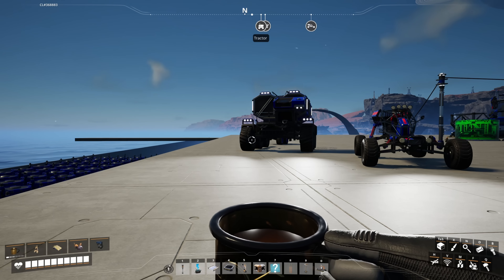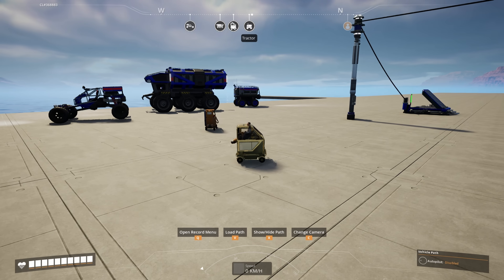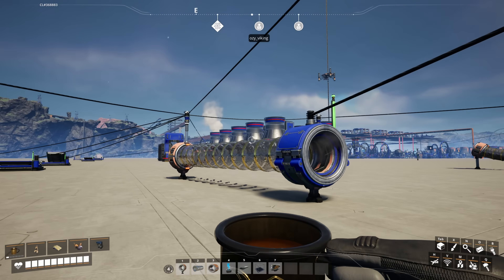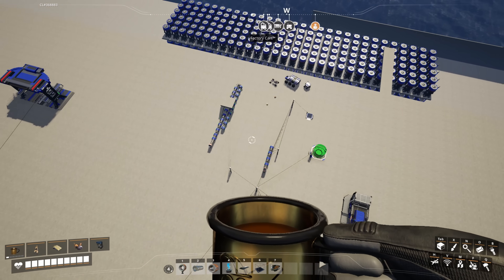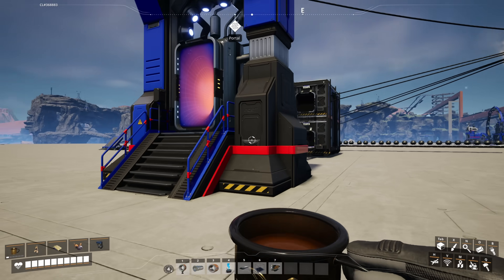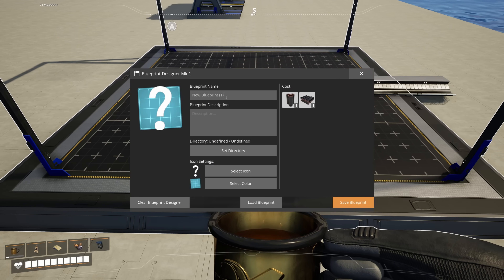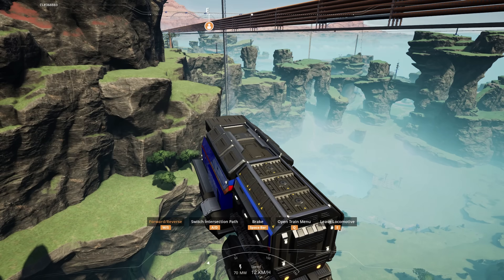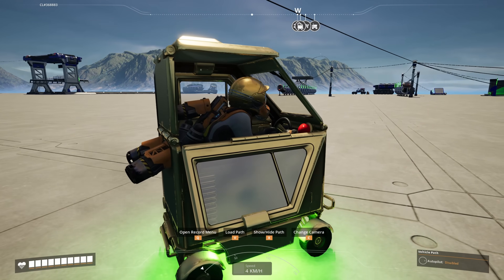Fastest Transportation Methods Teleporting Trains 🏭 Satisfactory ⚒️ Tutorial, Walkthrough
Sick of trying to find all the sloops/Spheres? Wish you could just print them? Maybe you could Duplicate them

satisfactory water pipes tutorial
Managing Liquids and By-products in Satisfactory
Tips and tricks for using pipes in Satisfactory
satisfactory 1.0 nuclear power plant
satisfactory 1.0 oil production
satisfactory pipe flow rate
satisfactory pipeline guide
satisfactory water pump tutorial
satisfactory pumps explained
how pipes work satisfactory
satisfactory fluid guide
Complete Fluids Guide Satisfactory
satisfactory factory diagrams
satisfactory factory planning
How to Plan Factories satisfactory
satisfactory 1.0 design tutorial